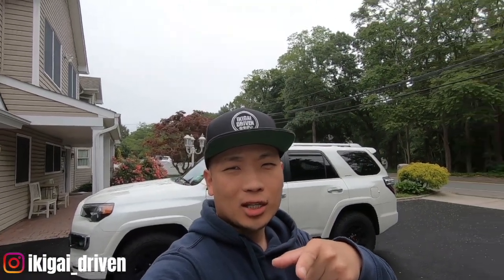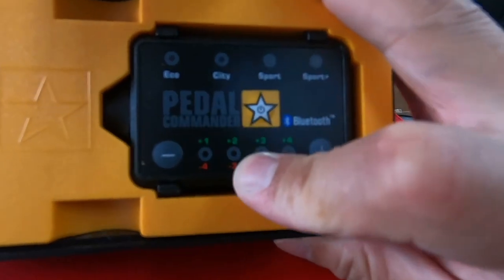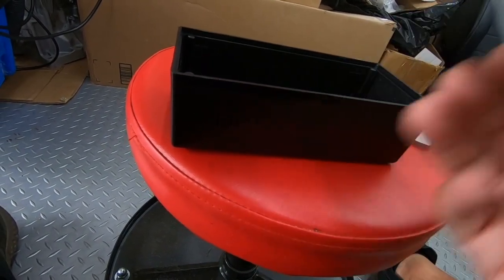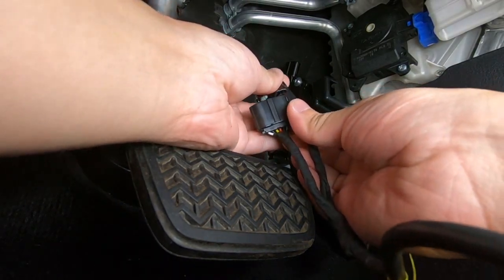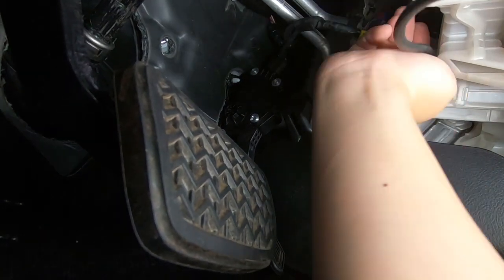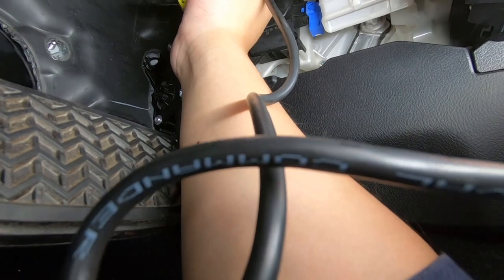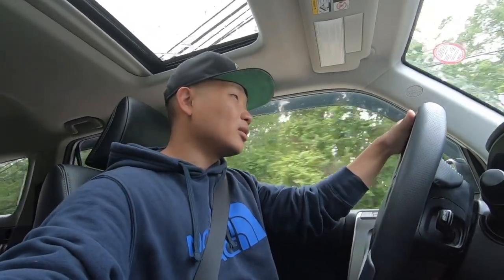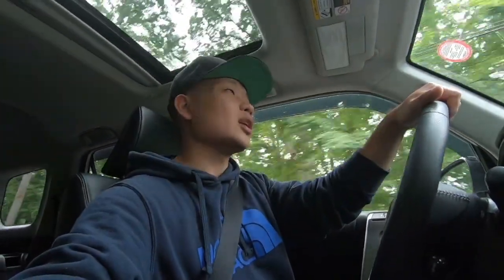Toyota 4RUNNER - PEDAL COMMANDER | TOO FAST TOO FURIOUS